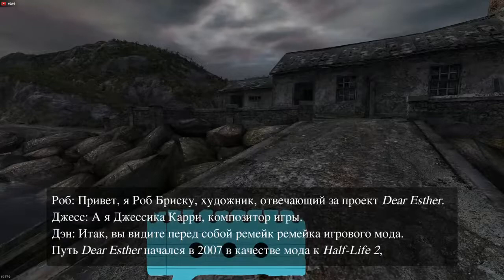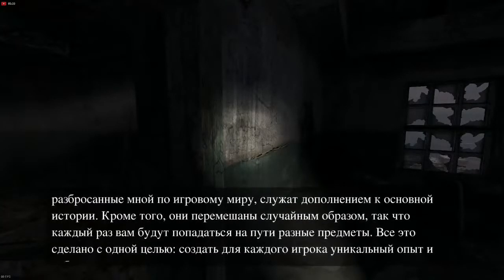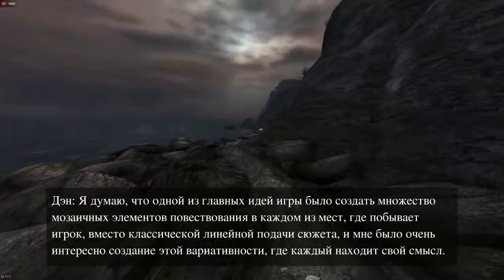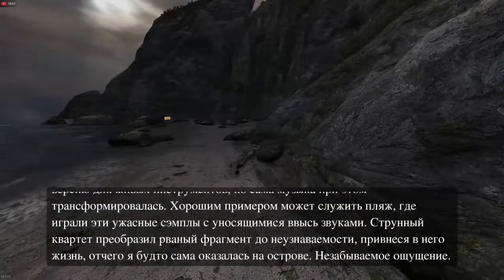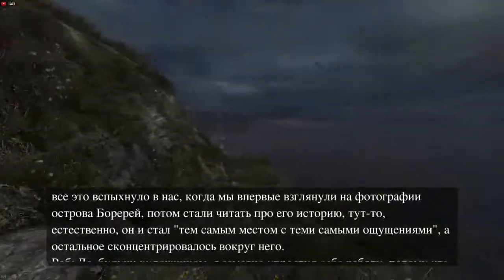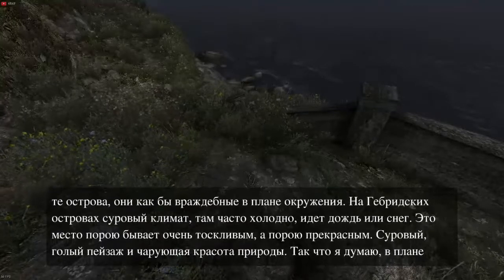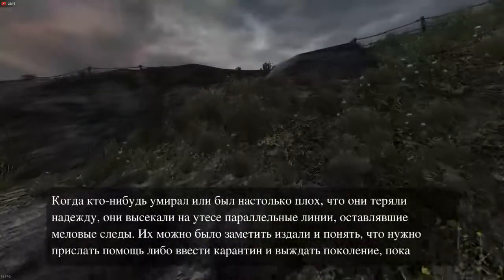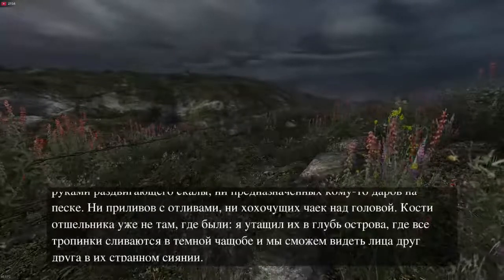Live 08.03.2022 21:41